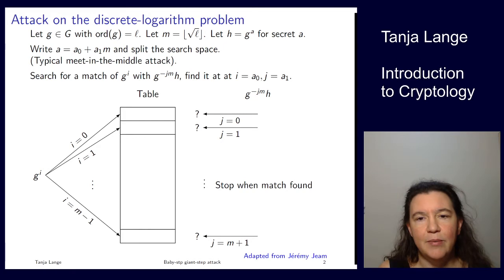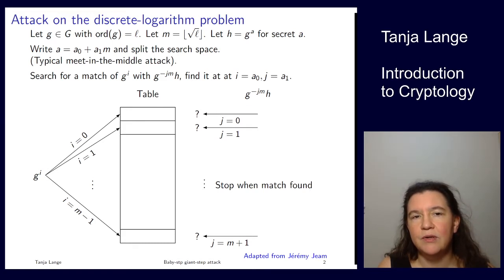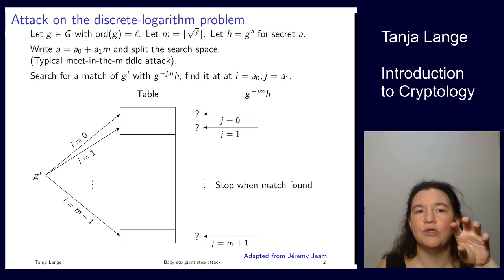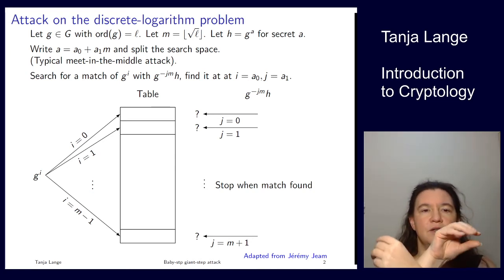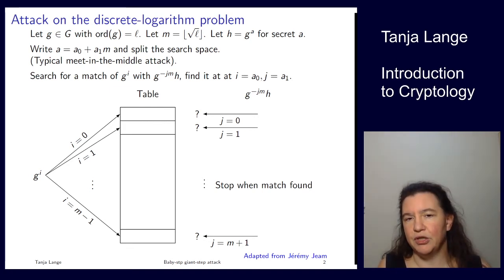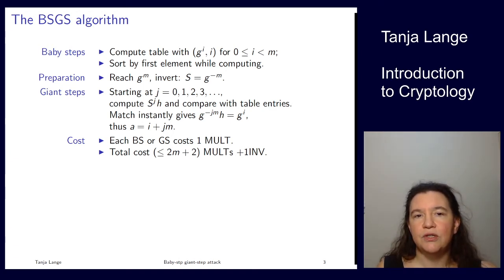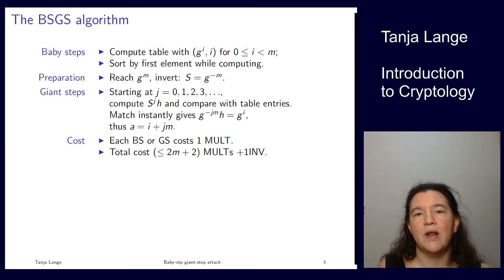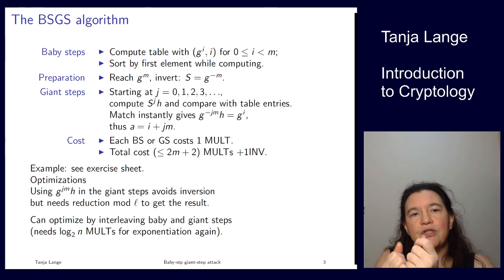Baby-step giant-step attack